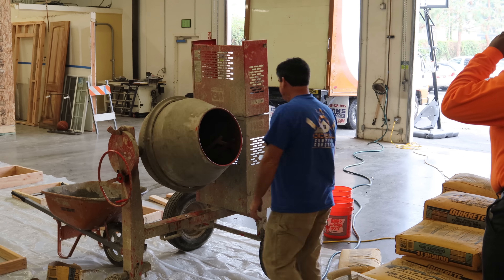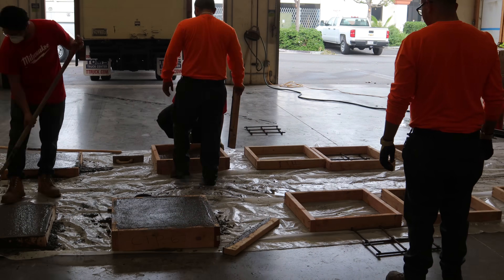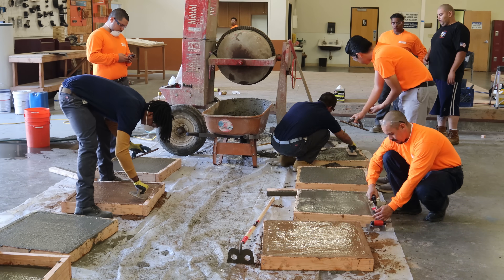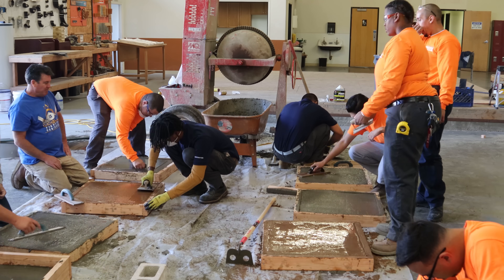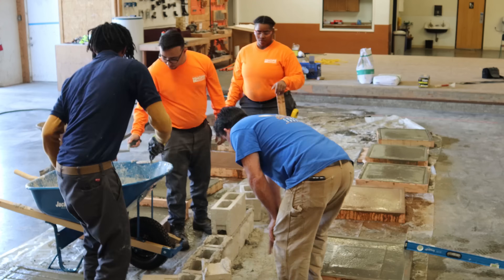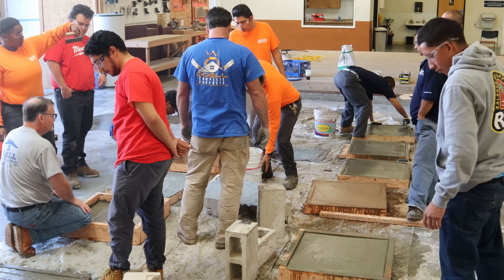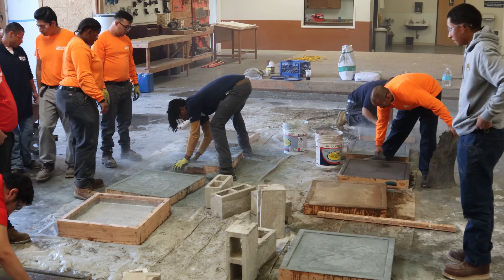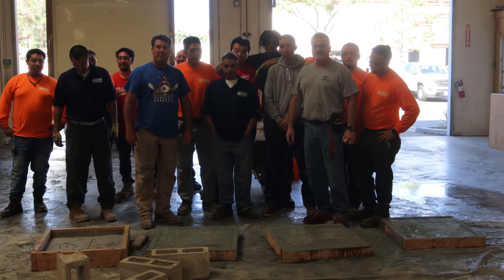Teaching Students how to Mix, Pour, Finish, and Stamp Concrete as well as Build Block Walls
INSTAGRAM Teaching how to mix concrete, place concrete, finishing concrete and building block walls.
Concrete mix designs, Concrete accelerants, Concrete finishing techniques, Stamped concrete, Colored concrete, Sand wash concrete, Using surface retardants, Fiber mesh reinforcement, Rebar reinforcement, and laying block.